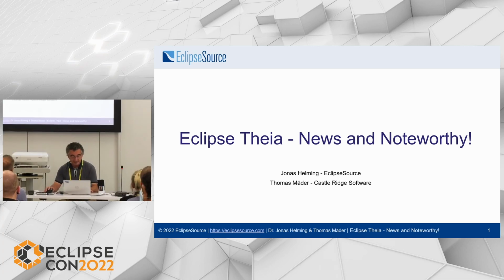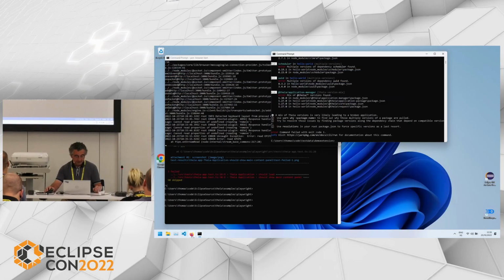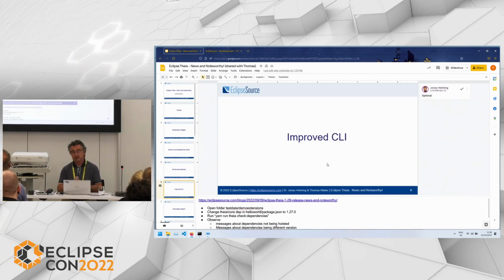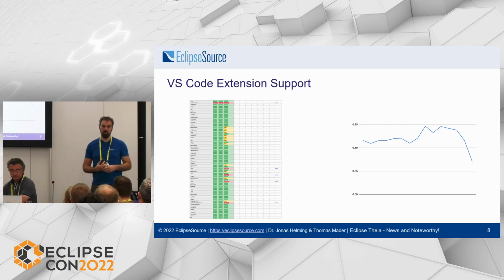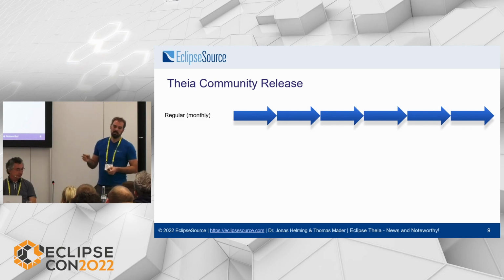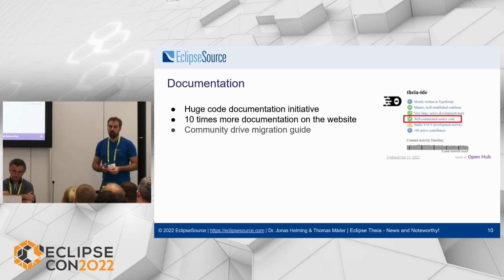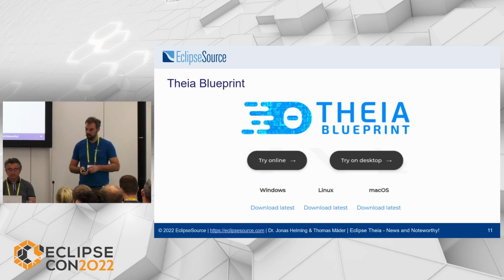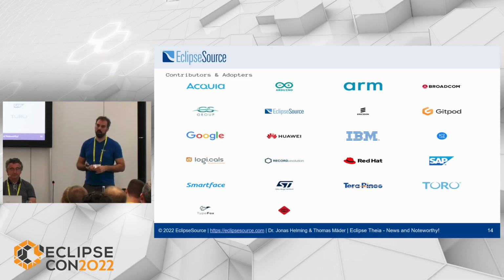Eclipse Theia - News and Noteworthy!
Presented by Thomas Mäder (Castle Ridge Software) and Jonas Helming (EclipseSource) at EclipseCon 2022.

Eclipse Theia is the next generation platform for building IDEs and tools at Eclipse. Theia is driven by a very active and diverse community with a monthly release cycle. In this talk, the Theia project leads provide a comprehensive update about what’s new and noteworthy in the project.

Theia is one of the cornerstones of the Eclipse Cloud Developer Tools ecosystem. It provides you with an open and flexible platform to build tools and IDEs running on a web technology stack and deployed either in the cloud or on the desktop. Join this talk to learn about the latest updates from one of the most vibrant projects at Eclipse, including:

Noteworthy features, e.g. toolbar support and detachable windows
Noteworthy technical improvements, e.g. performance boosts and API stabilization
Noteworthy initiatives in the ecosystem, e.g. Theia Blueprint and a community driven test suite
Noteworthy process improvements, e.g. a common migration guide and community releases
Noteworthy community updates, e.g. new adopters and events such as TheiaCon
… and more!
Join us and get updated with the latest state of Eclipse Theia, the next generation of Eclipse!